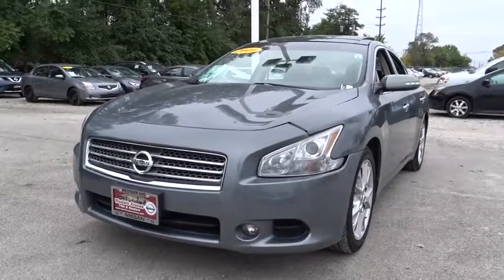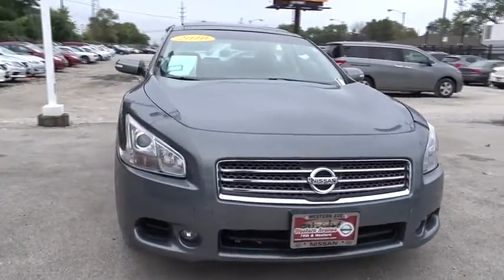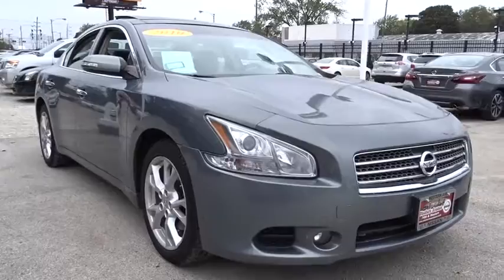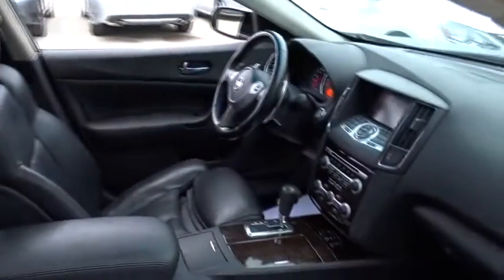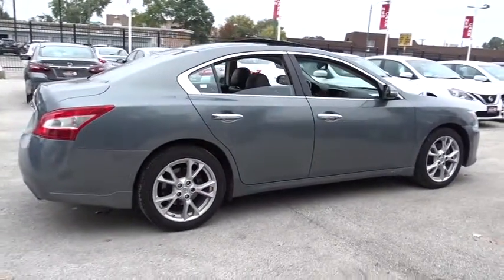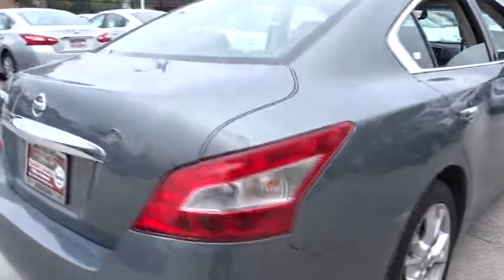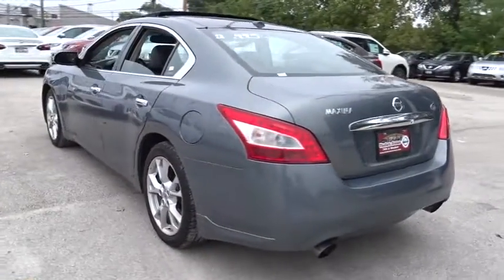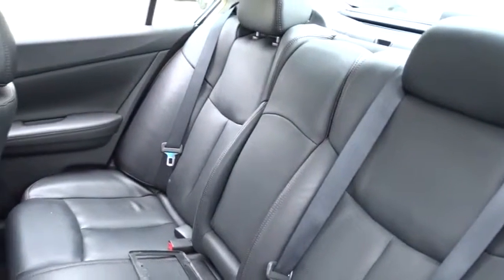2010 Nissan Maxima Chicago, Matteson, Oak Lawn, Orland Park, Countryside IL P9731A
[LISTING TYPE] 2010 Nissan Maxima
2010 Nissan Maxima 3.5 S - Stock#: P9731A - VIN#: 1N4AA5AP4AC822428

This Nissan Maxima has a strong Gas V6 3.5L/ engine powering this Variable transmission. Zone body construction, Warning lights -inc: fuel level, door ajar, oil pressure, windshield washer fluid, Vehicle security system. Carfax One-Owner.*Drive Your Nissan Maxima in Luxury with These Packages*Vehicle information system, Vehicle dynamic control, Variable intermittent speed-sensitive flat-blade windshield wipers w/mist function, UV reducing solar glass w/dark upper windshield band, Traction Control System (TCS), Tire pressure monitoring system (TPMS), Sunvisor extensions, Steel side-door guard beams, Speed-sensitive variable-assist pwr rack & pinion steering, Retained accessory pwr, Remote keyless entry w/trunk release & window down, Remote hood/trunk/fuel-filler door releases, Rear window defroster w/timer, Rear seat coat hanger, Rear air conditioning vents.*Stop By Today *Test drive this must-see, must-drive, must-own beauty and get a hassle-free deal today at Western Avenue Nissan, 7410 S Western Ave, Chicago, IL 60636.